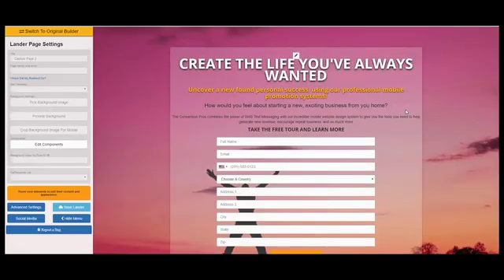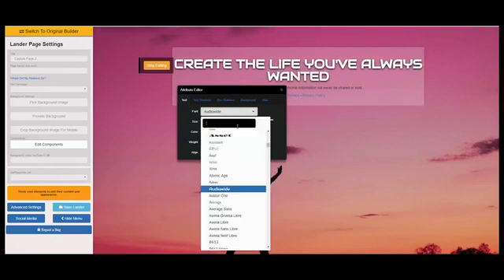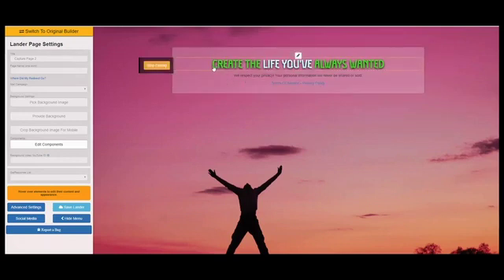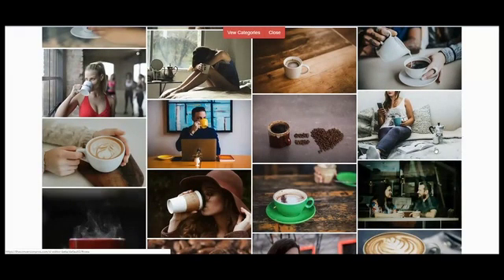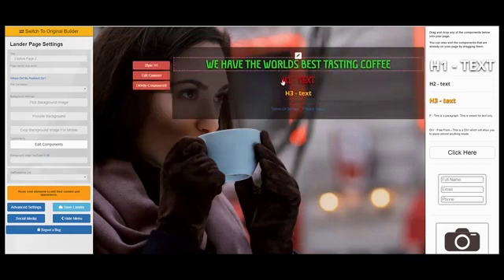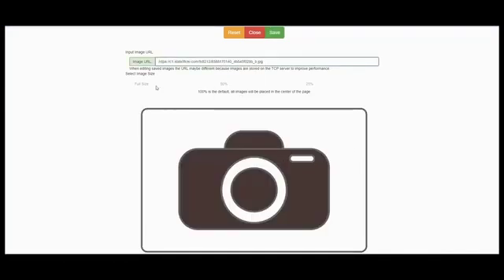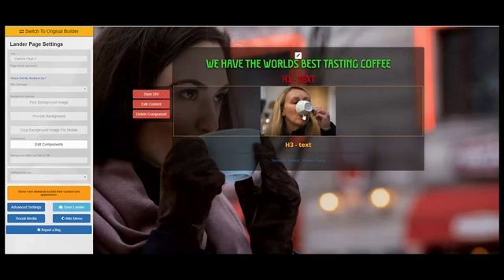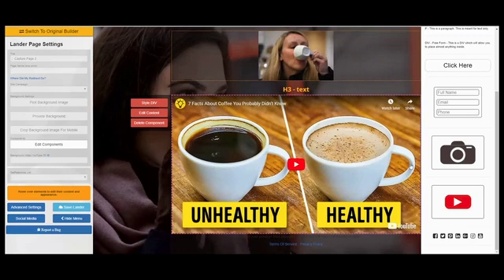TCP BUILDING PAGES DAY 2 STEP 2..